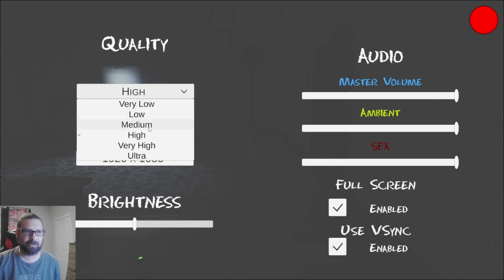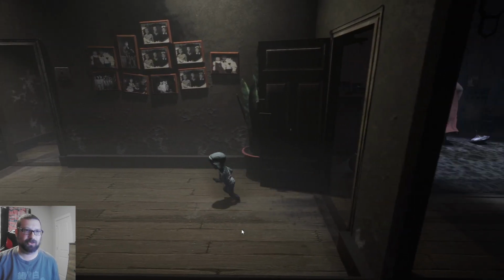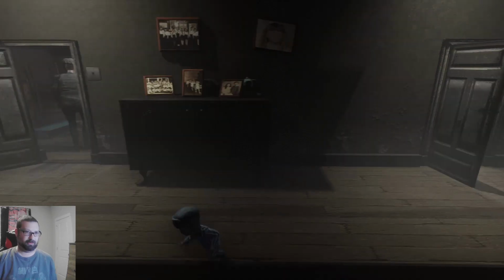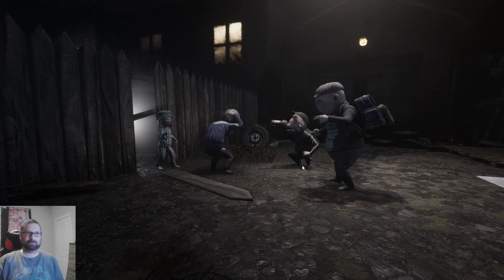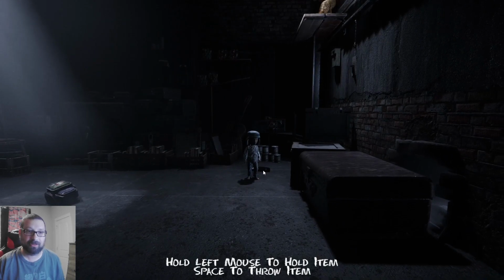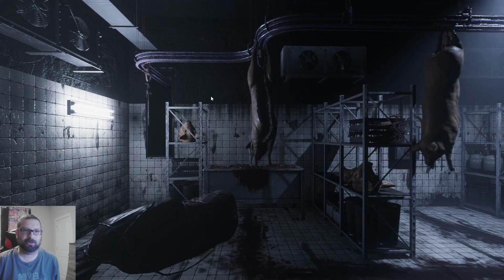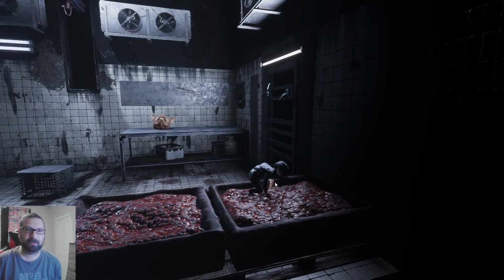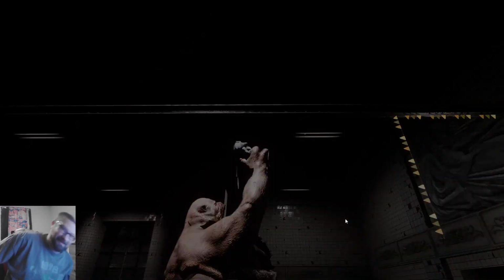Not Little Nightmares (Broken Veil)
It is A LOT like Little Nightmares. Still fun though. Controls are not as precise as I would like.